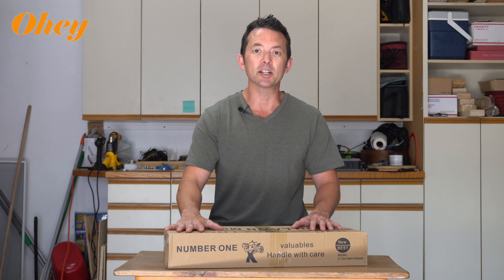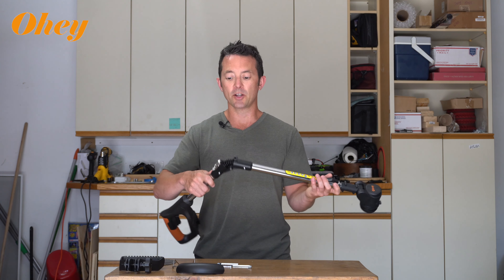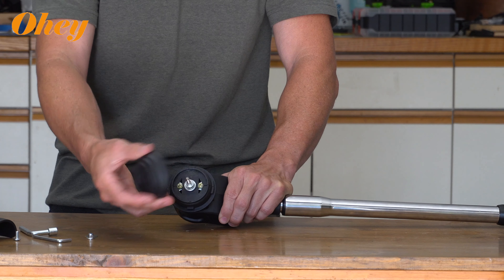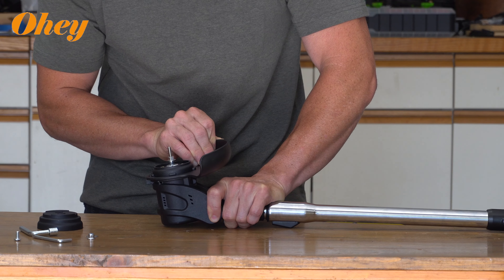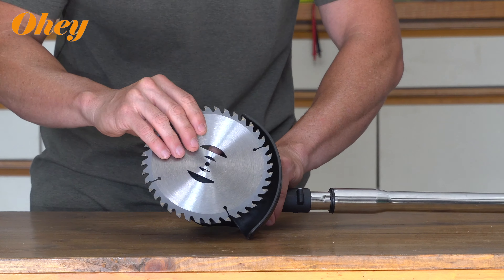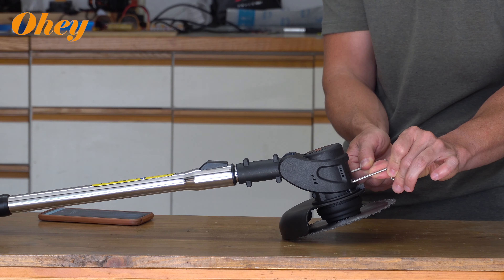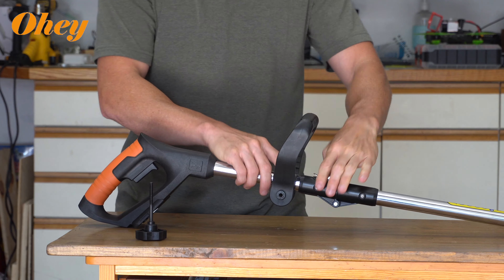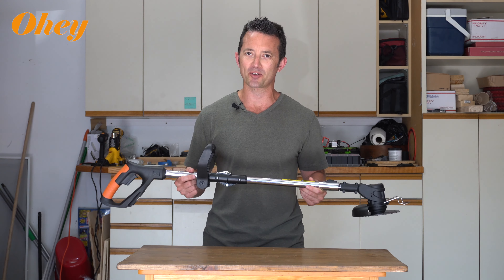Ohey Weed Wacker Wacker Assembly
Assembly video on how to put together the Ohey weed wacker This thing works great and with the variety of different attachments you can do simple edging up to a blade saw.